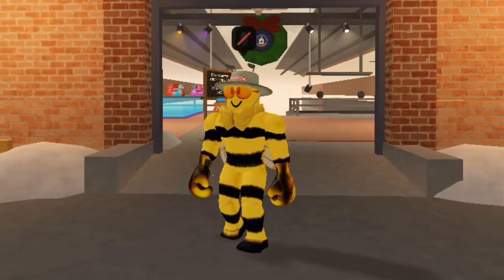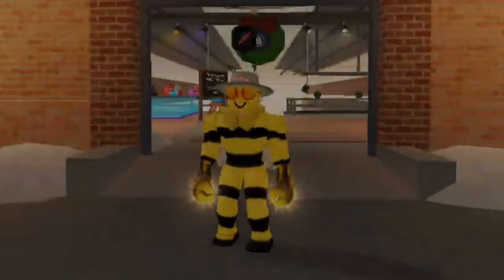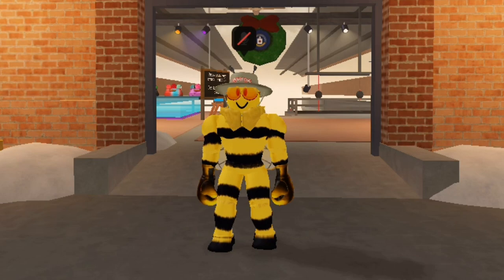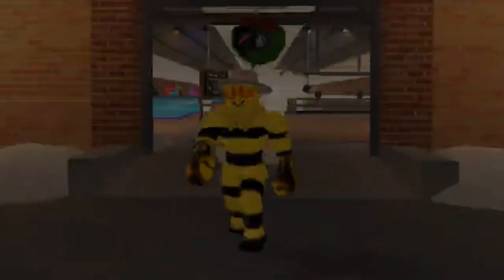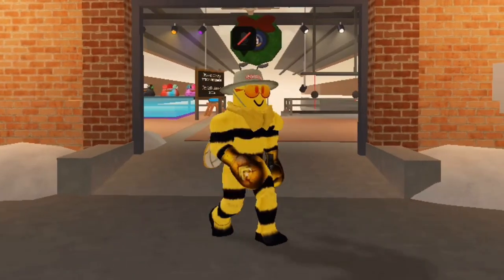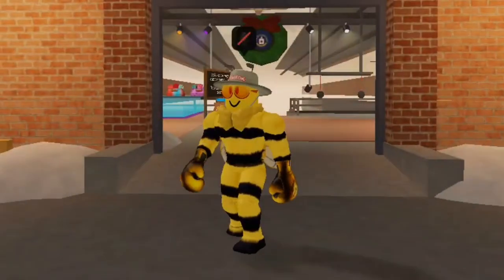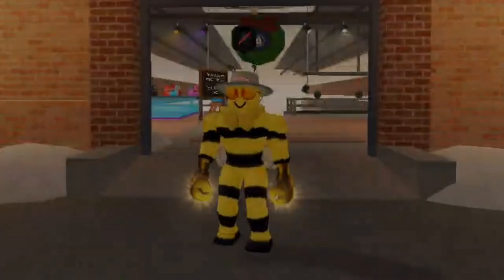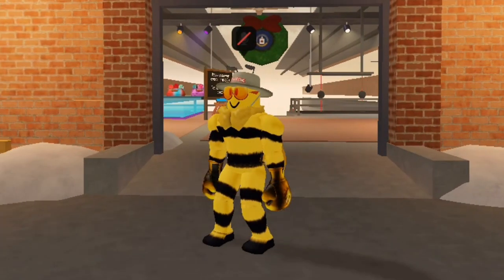🐝 Mobile Boxer's Toolkit: Offense & Defense in Boxing Beta (Tips & Tricks!)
Ready to claim your victory in Boxing Beta? In this video, we're equipping you with the tools and tactics to become an unstoppable force.